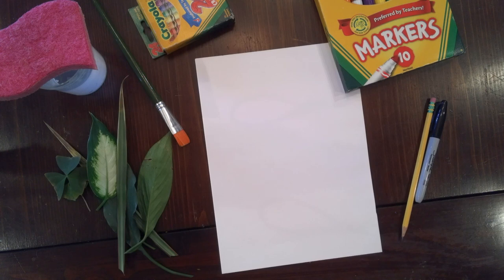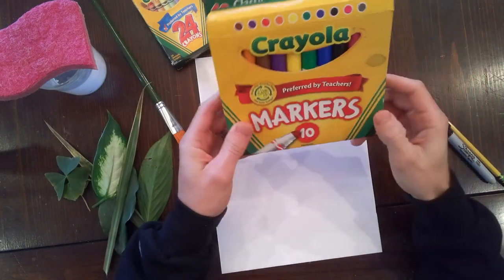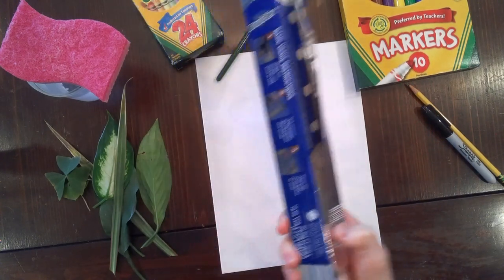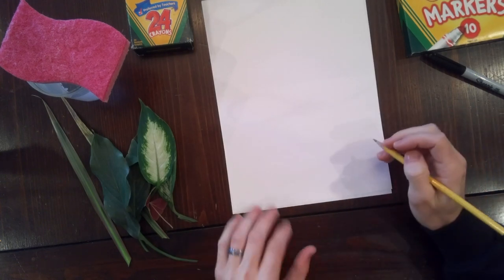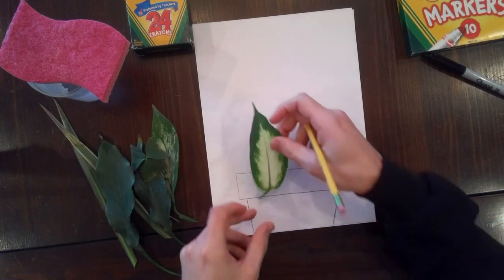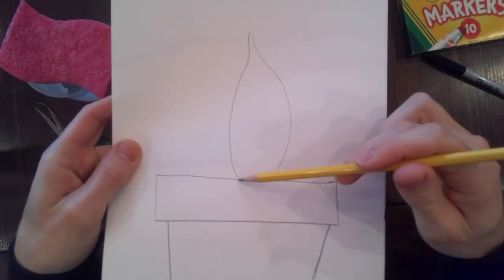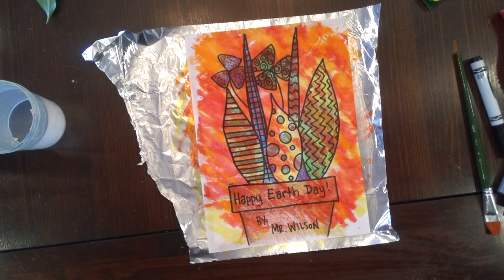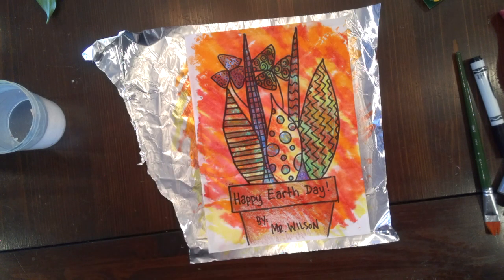Mr. Wilson Teaches Earth Day Planter.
Learn to create an Earth Day planter using tracing of actual leaves, wax resist, and a fun watercolor transfer method.